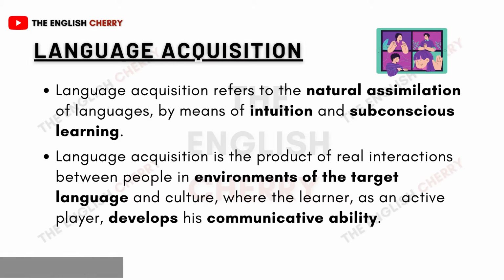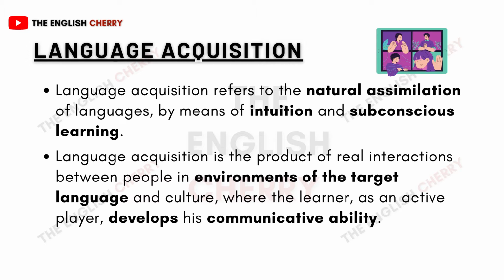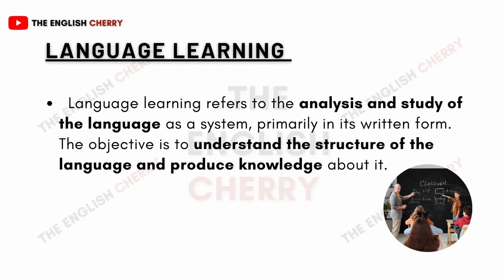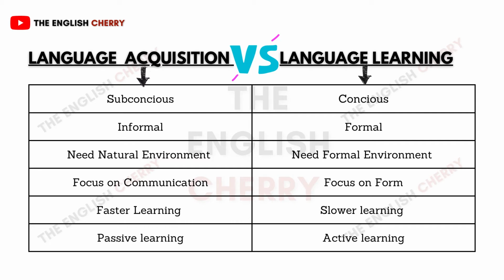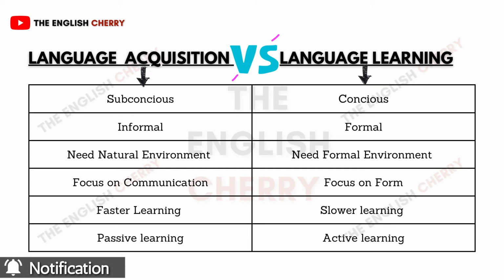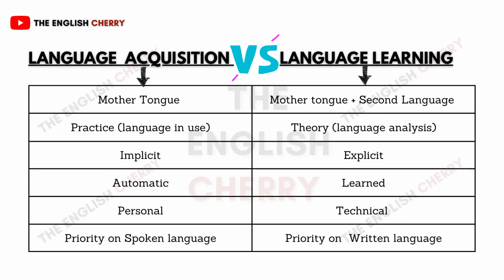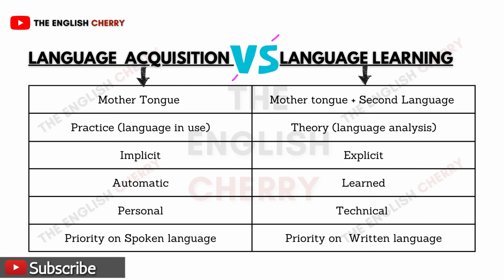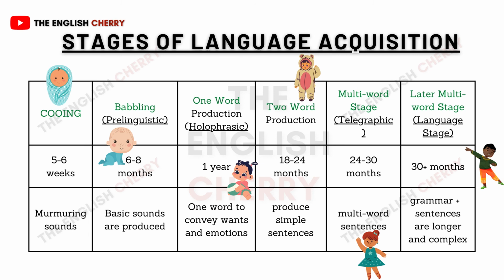Language Acquisition and Language Learning in ELT | Definition & Difference | MA/ Ba/ NET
1. Language acquisition refers to the natural assimilation of languages, by means of intuition and subconscious learning.

2. Language learning refers to the analysis and study of the language as a system, primarily in its written form.

Language Acquisition Definition: 00:17
Language Learning Definition: 02:24
Differences between Language Acquisition and Language Learning: 03:30
Stages of language Acquisition: 07:42

To know more Continue watching video 🥸

 (Open Telegram and paste the link in the search bar)